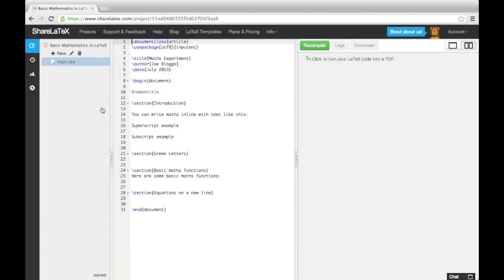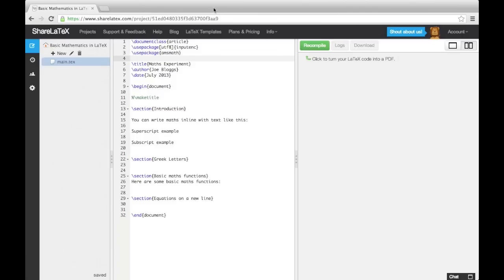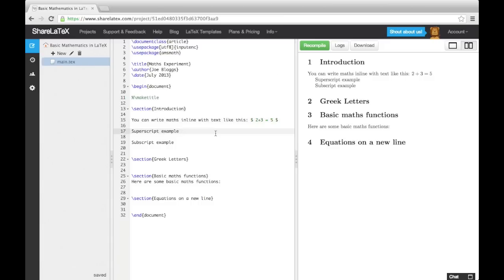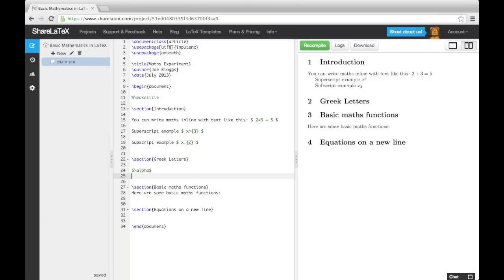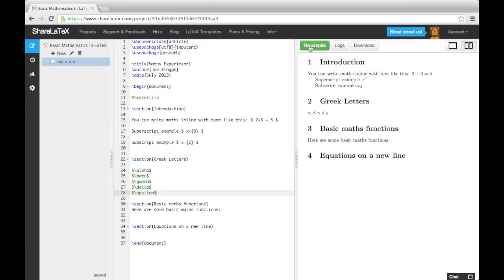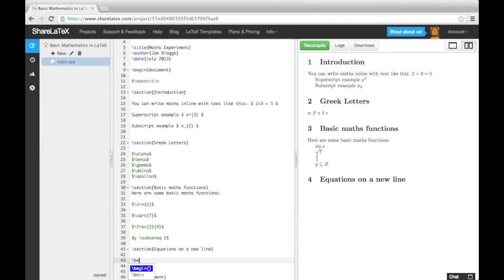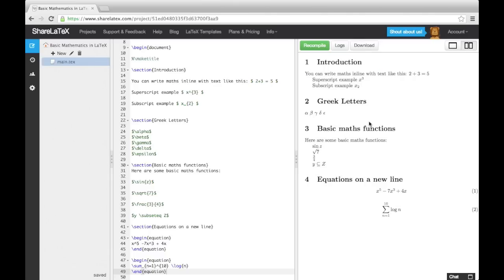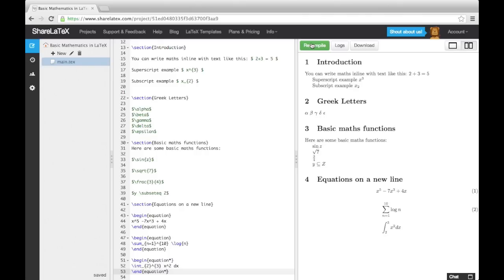LaTeX Tutorial pt 3 - Mathematics in LaTeX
In the third video in this series we look at adding basic maths symbols and equations into a LaTeX document.